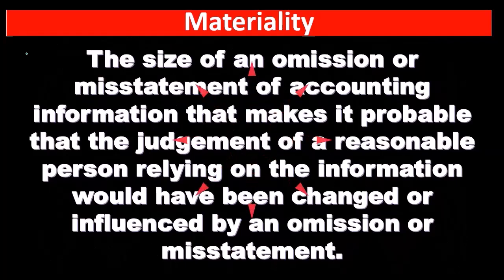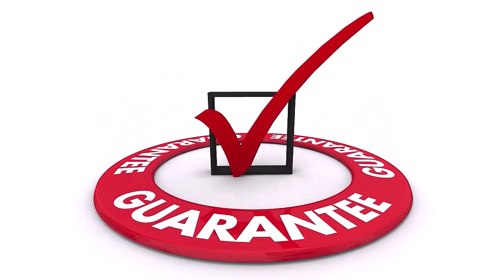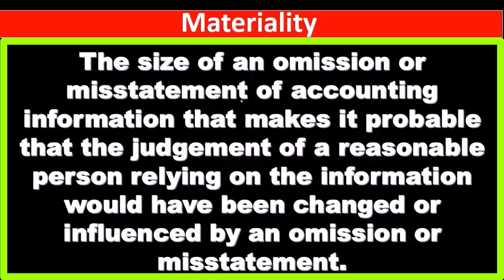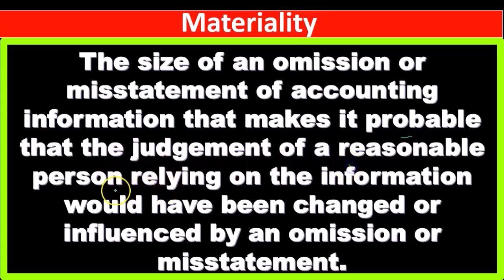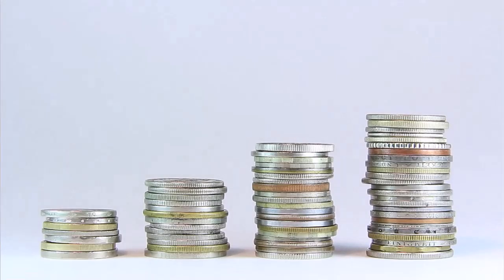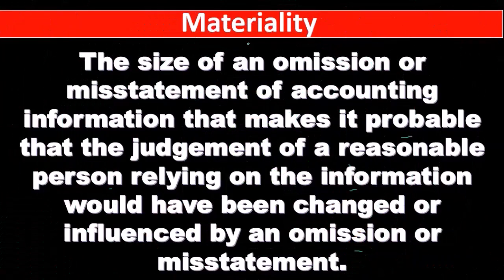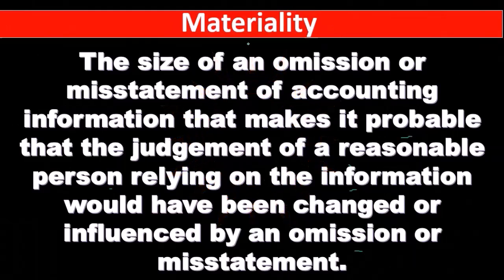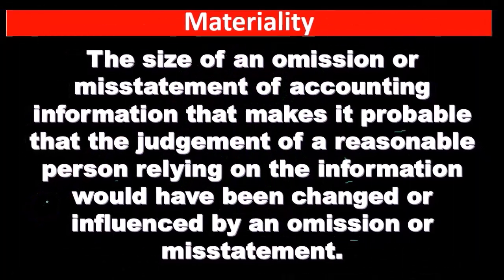Key Concepts- Auditing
Unlock the fundamental concepts of auditing! 🕵️‍♂️📚 In this video, we cover the key concepts that every auditor needs to know, including materiality, audit risk, internal controls, and more. Whether you're studying for exams, starting your career in auditing, or just curious about the field, this video provides clear and concise explanations to help you understand the essentials.